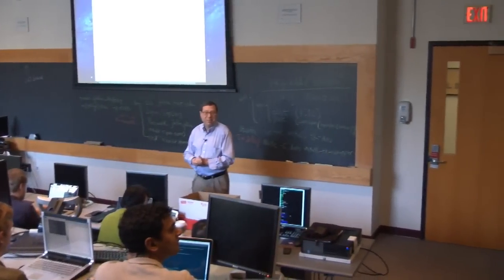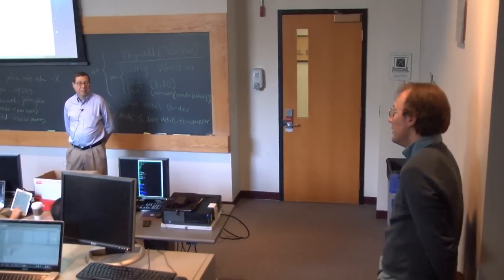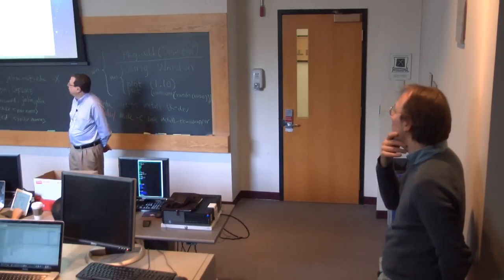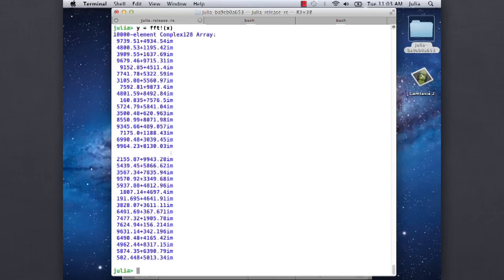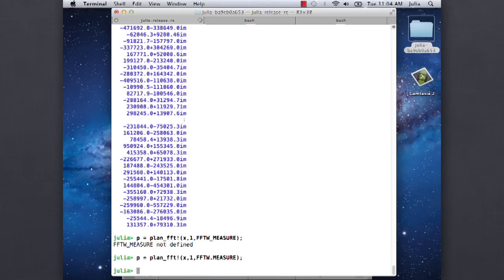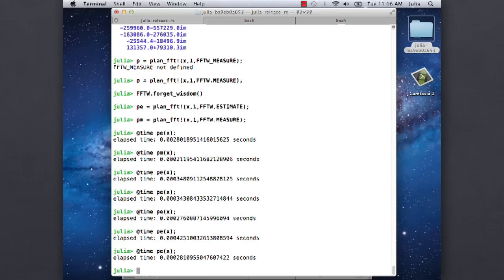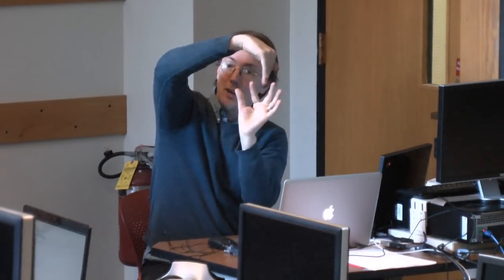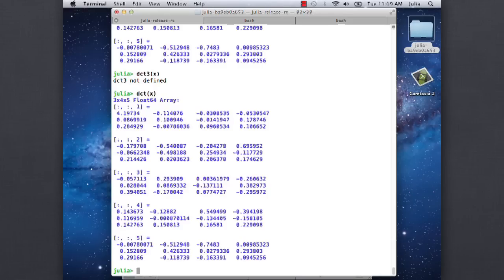Fast Fourier Transforms in Julia | Steve Johnson | Julia Tutorial MIT 2013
Abstract:
Julia provides a built-in interface to the FFTW library. This session demonstrates the Julia's signal processing capabilities, such as FFTs and DCTs. Also see the Hadamard package.

Contents
00:00 Introduction
01:25 Background
03:39 Example of syntax
04:32 Use of ! in place function
07:38 sin / cos transformations
10:14 MATLAB dct vs Julia
10:49 Q&A: NLopt

for the video timestamps!